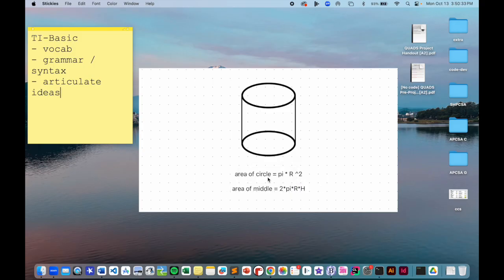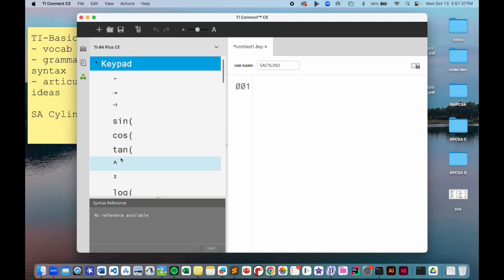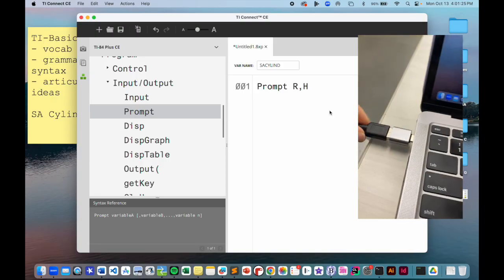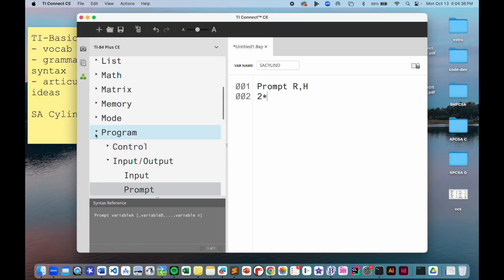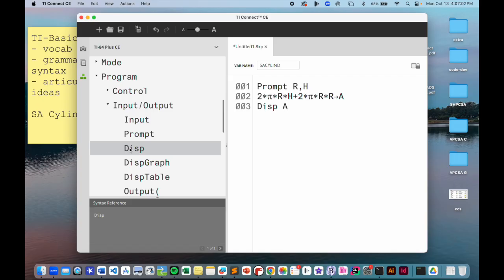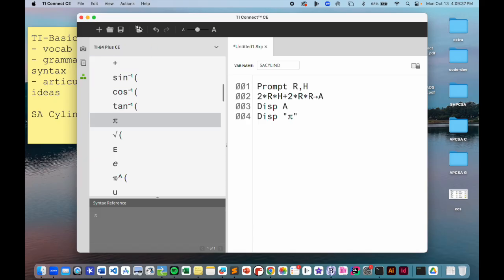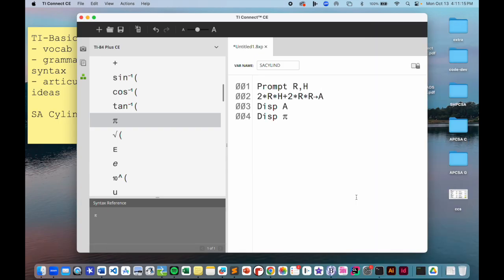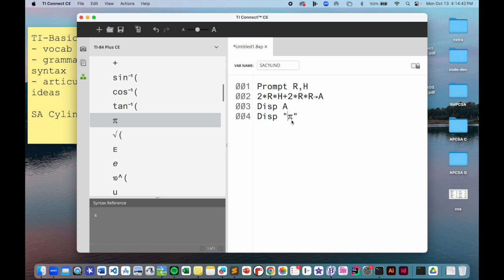CSI Algebra 2: SACYLIND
Let's learn how to program in TI-Basic! This video will walk you through the process of writing a program called SACYLIND, which is meant to calculate and display the surface area of a cylinder given a radius and a height. Along the way, we'll learn some of the commands and syntax of the TI-Basic language, as well as how variables work in computer science!